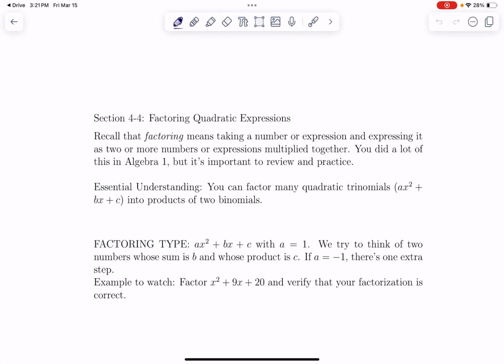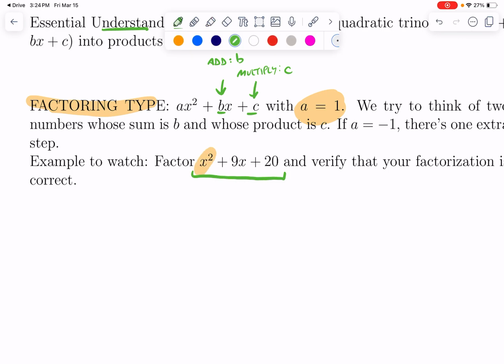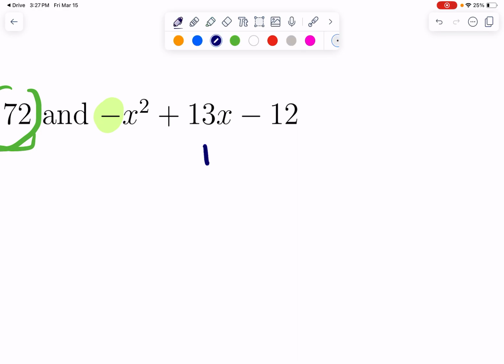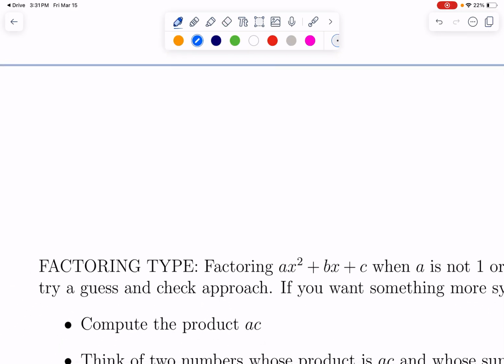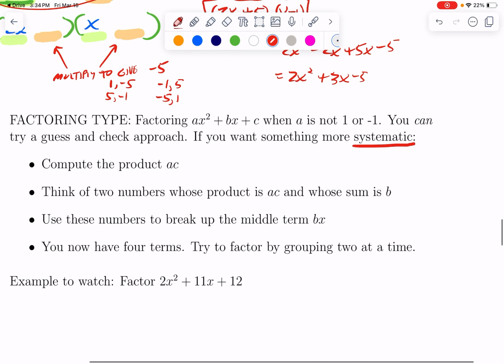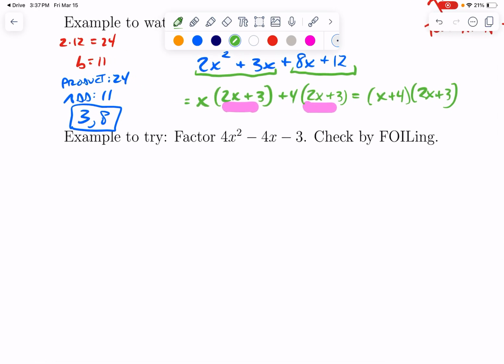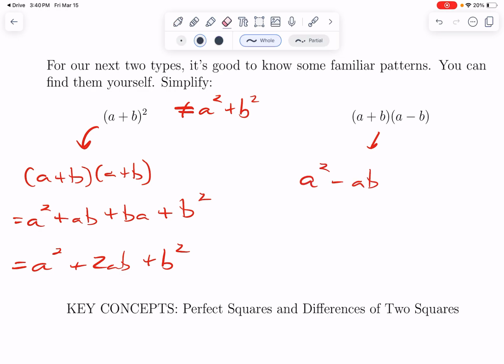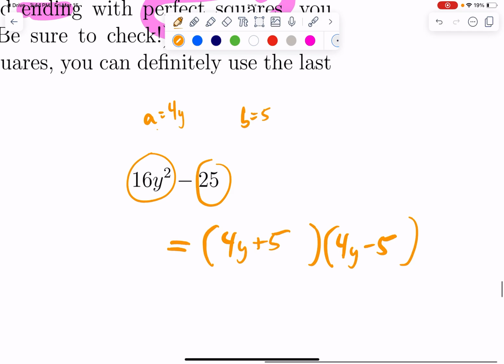Algebra 2, Section 4-4